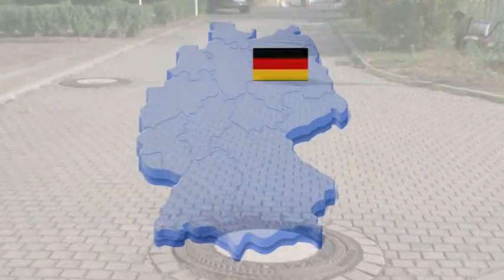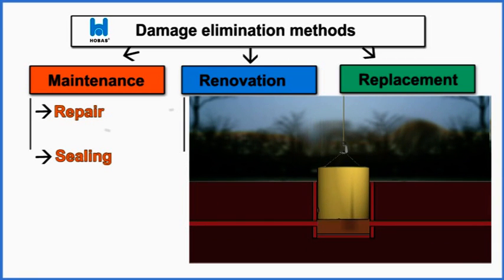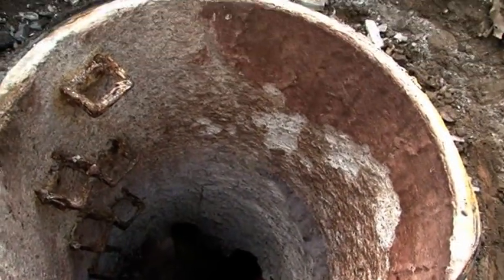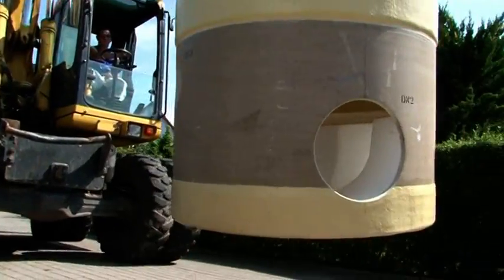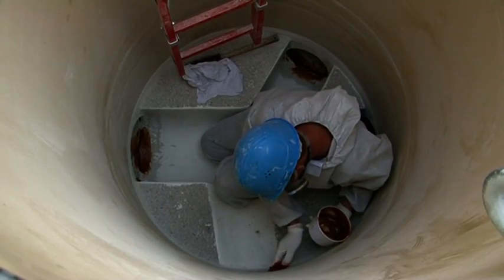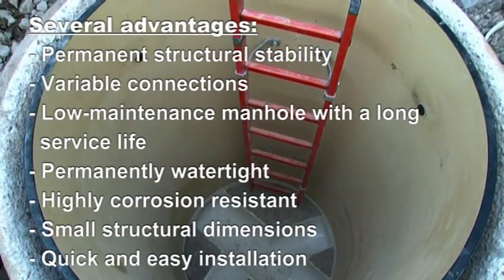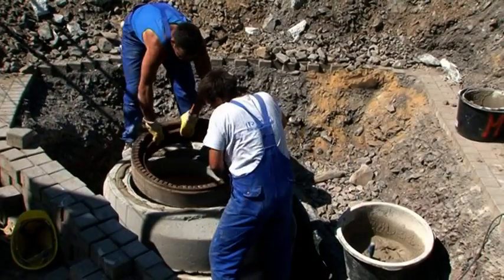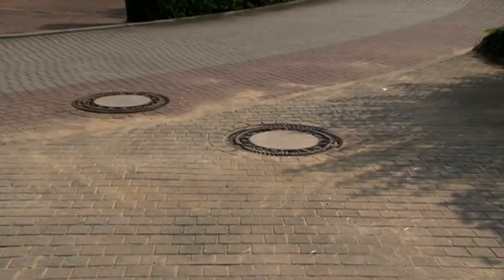HOBAS Shaft-in-Shaft Manhole Renovation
Manhole Renovation with a HOBAS one piece liner in Germany.

HOBAS is a successful international organization and a leading supplier of flexible, high performance pipe systems. HOBAS manufactures and markets HOBAS GRP (glass fiber reinforced plastics) Pipe Systems and supplies advanced production technology and know-how to a steadily growing customer base. At present, HOBAS GRP Pipe Systems are produced in several locations around the globe. The worldwide HOBAS network includes various HOBAS Group owned production facilities and sales organizations in Europe, North and South America, Asia, Australia as well as business partners all over the world. HOBAS. Make things happen.